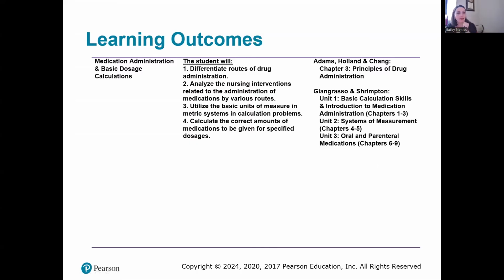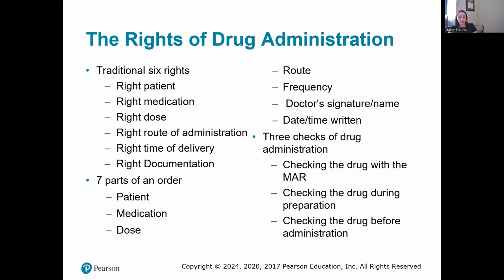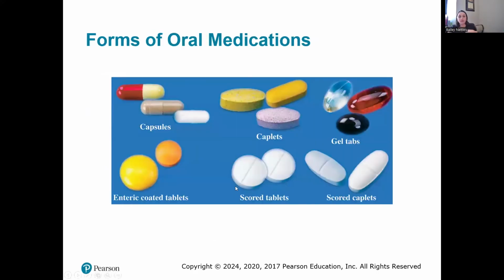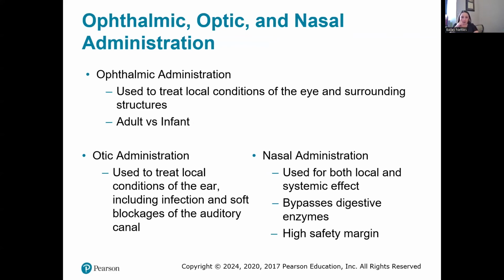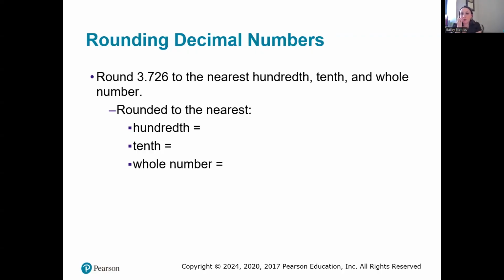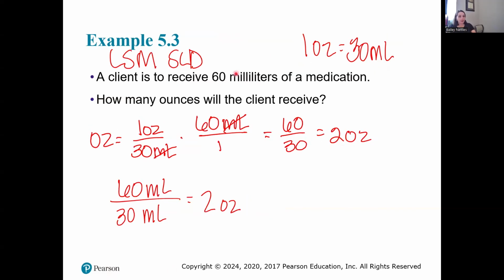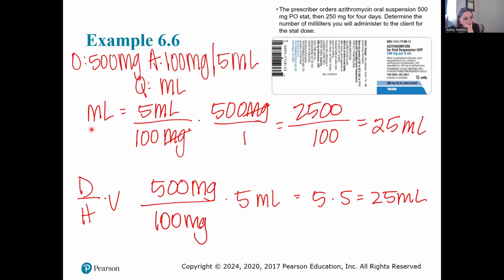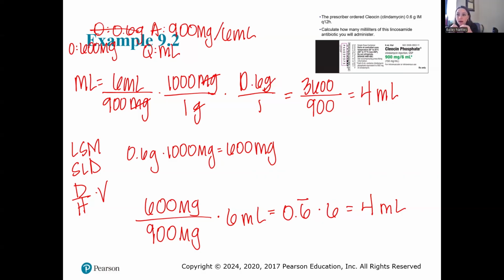Pharm I Medication Administration and Basic Dosage Calculation Lecture